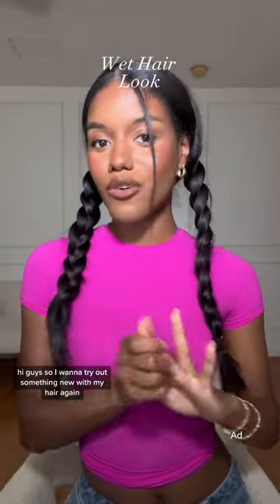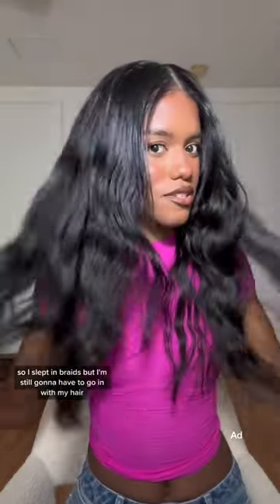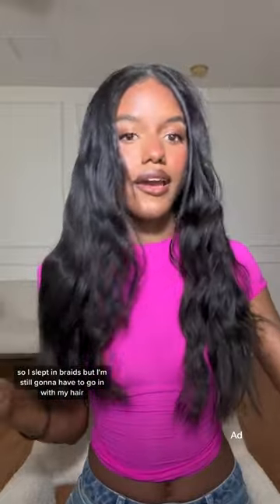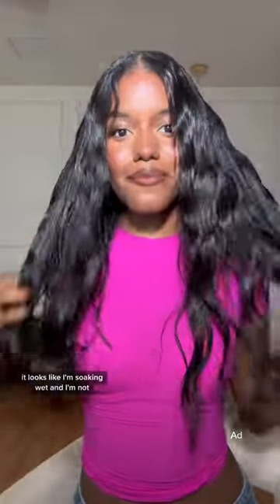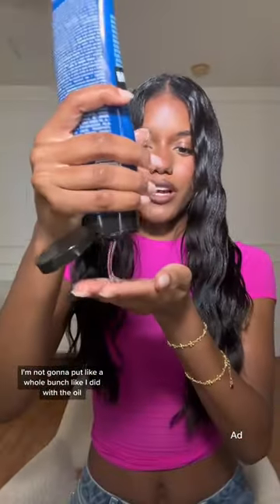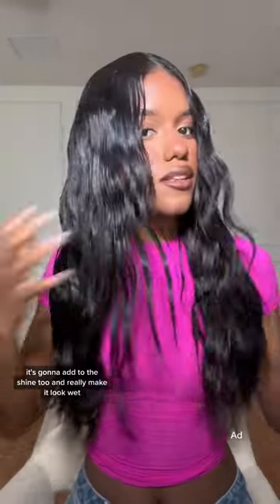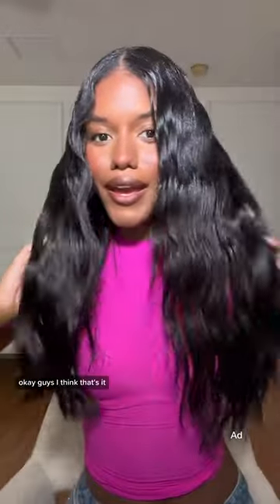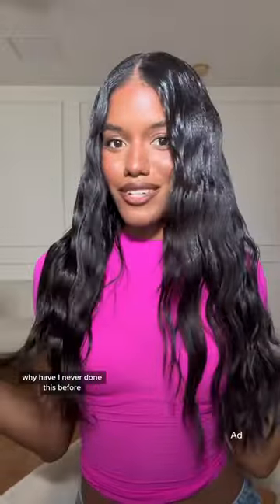Wet Look Tutorial for Natural Hair | Hair.com By L’Oréal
HairDotComPartner @shaniachristinad looks stunning & summer-ready in this wet hair look! 🧜🏽‍♀️ Would you give style a try?